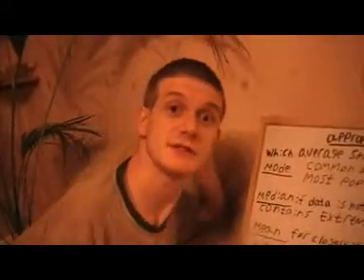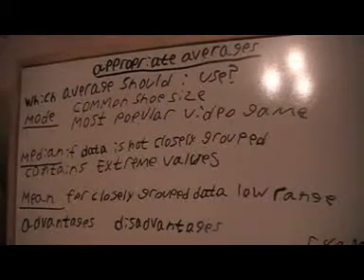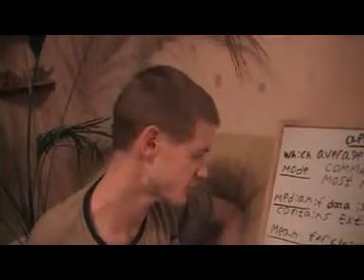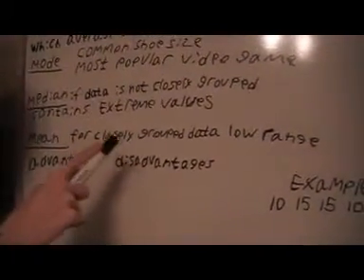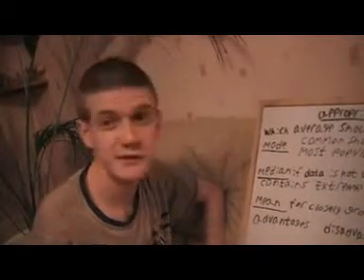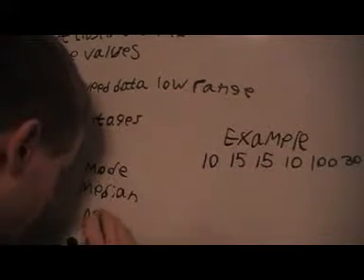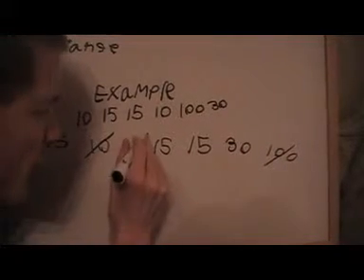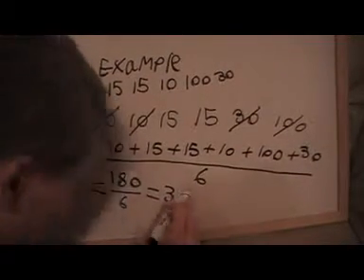appropriate averages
this video is to help you decide which average is the best to use it gives the advantages and disadvantages of all 3 because the range is a measure of spread it will also be a good review video for the mode median and mean average videos earlier in this series